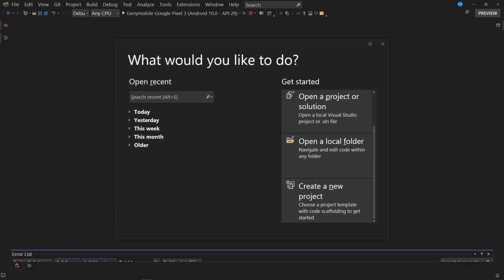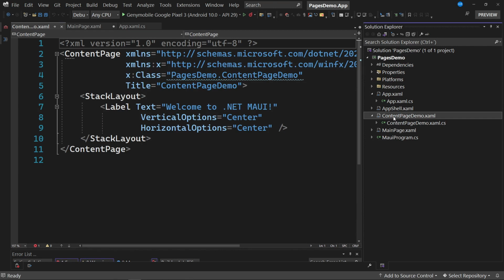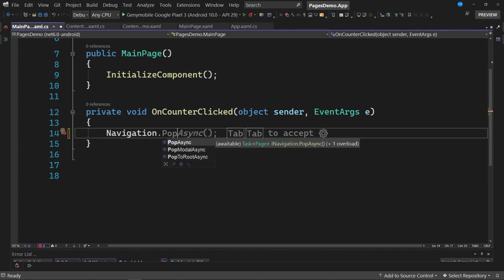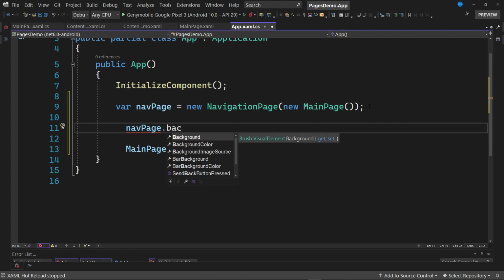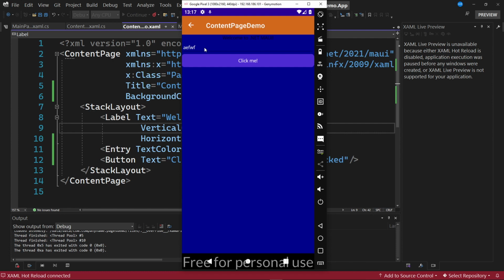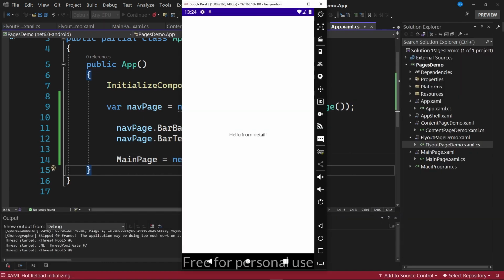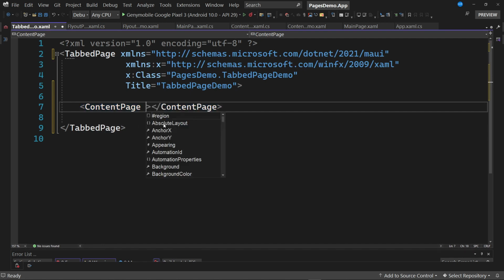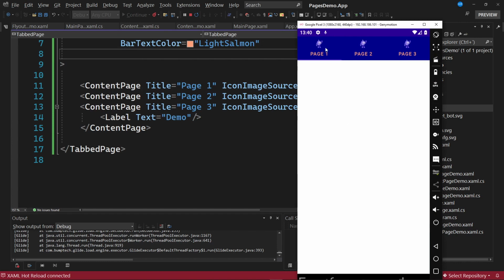.NET MAUI Free Course # 2 - .NET MAUI Pages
In this module, you will learn about the pages available in .NET MAUI, which will allow you to define the interaction mode with each of the screens in your .NET MAUI apps.

00:07 Introduction
01:06 Setting up the .NET MAUI Main Page
02:43 Working with the ContentPage page in .NET MAUI
05:59 Working with the NavigationPage page in .NET MAUI
14:12 Working with the FlyoutPage page in .NET MAUI
19:34 Working with the TabbedPage page in .NET MAUI